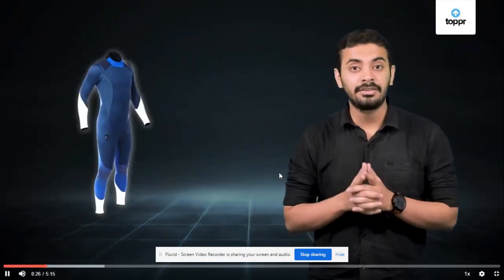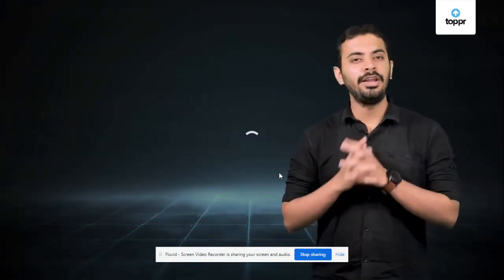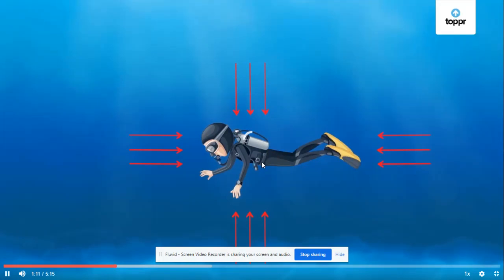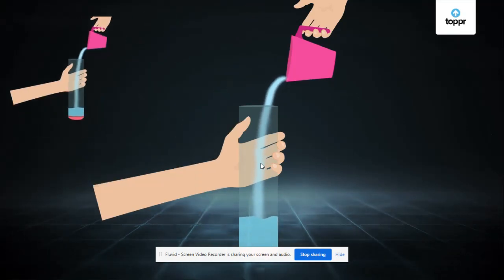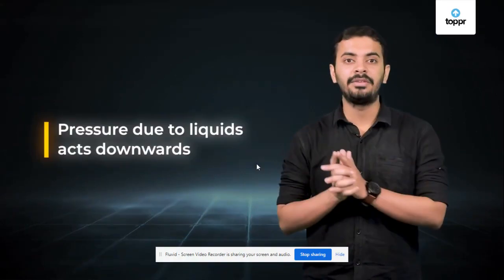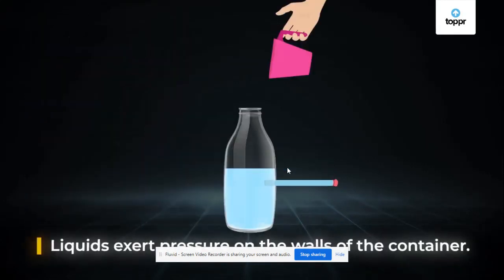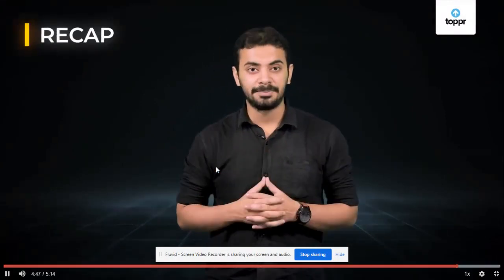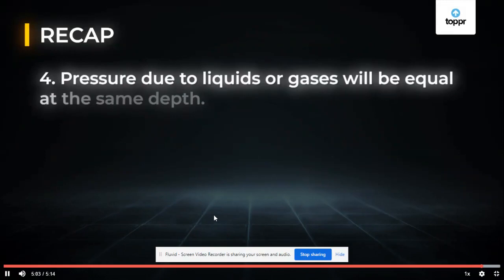Pressure by Liquids and Gases